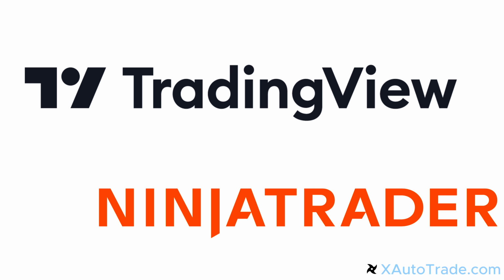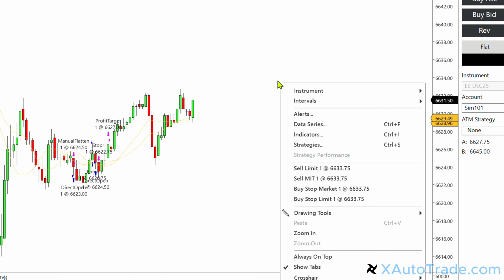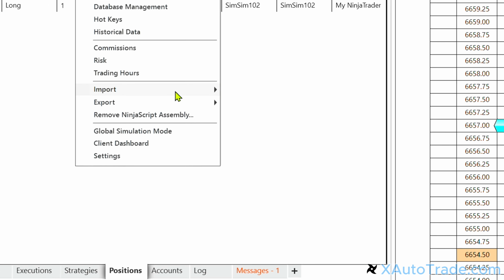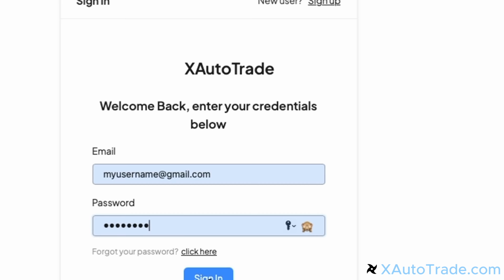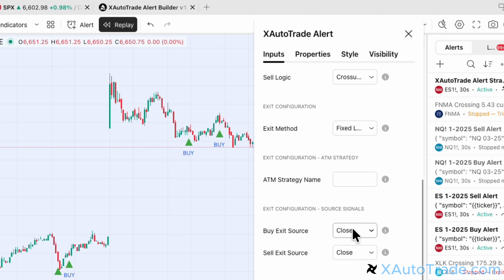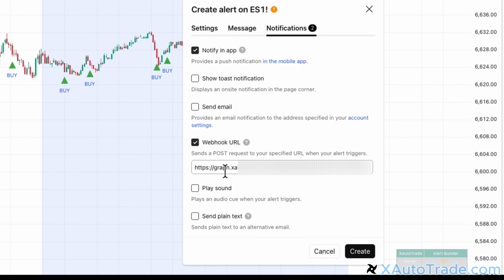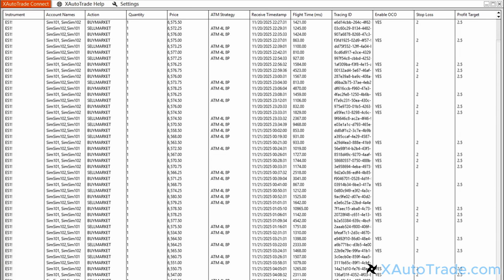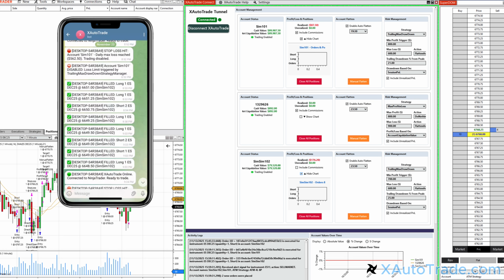Connect TradingView to NinjaTrader for Automated Trading (Full Setup Guide)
Auto-Trade TradingView on NinjaTrader in 2 Minutes

  TIMESTAMPS:
  0:00 - Intro
  0:05 - Problems with Trading Futures Manually
  0:25 - The Automated Solution
  0:32 - XAutoTrade Setup Guide (4 Steps)
  1:36 - Risk Management Features
  1:48 - Signal Alerts Dashboard
  1:53 - Live Order Execution
  2:03 - Real-time Telegram Notifications
  2:06 - Get Started Now with Free Trial or Subscription

  ABOUT XAUTOTRADE:
  XAutoTrade bridges TradingView and NinjaTrader for seamless automated trading execution. Trade ES, NQ, and other
  futures contracts with powerful risk management, real-time notifications, and instant signal routing.

  Features:
  ✅ One-click TradingView strategy installation
  ✅ Per-account risk management with visual dashboards
  ✅ Millisecond-level signal routing
  ✅ Real-time order execution tracking
  ✅ Telegram notifications for all trades
  ✅ Max profit/loss & drawdown protection
  ✅ Support for ATM strategies